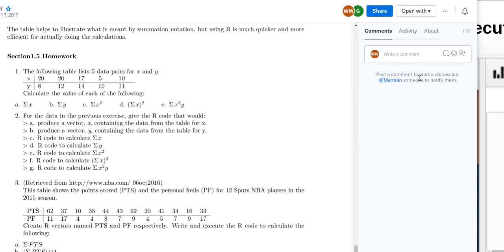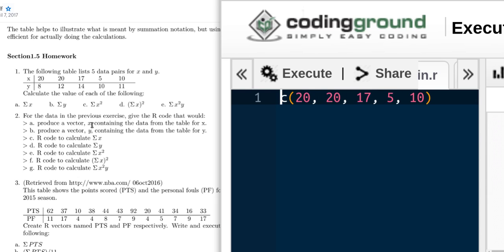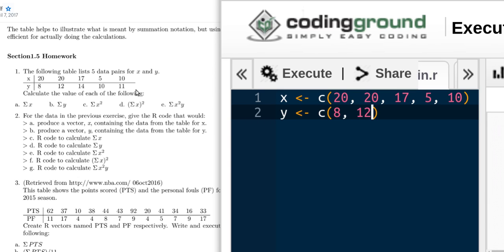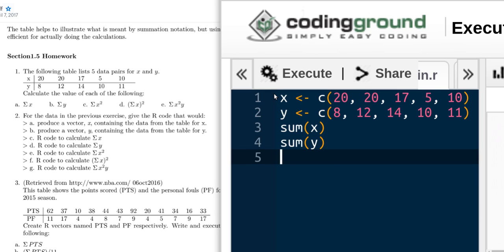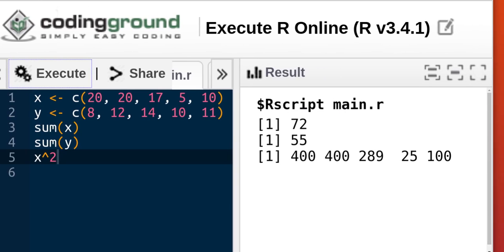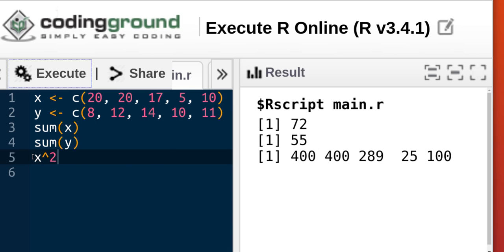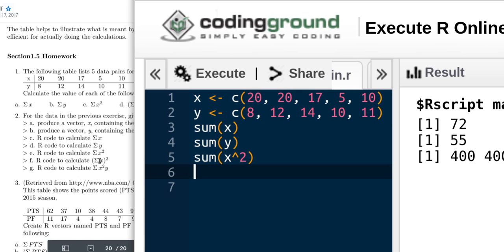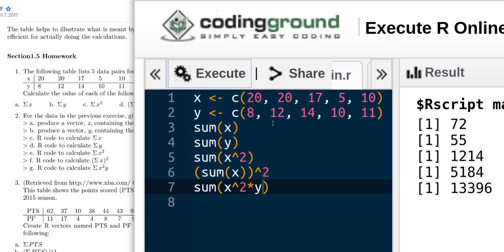RemixProb1 5 2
A beginning homework problem. Don't make it too hard.